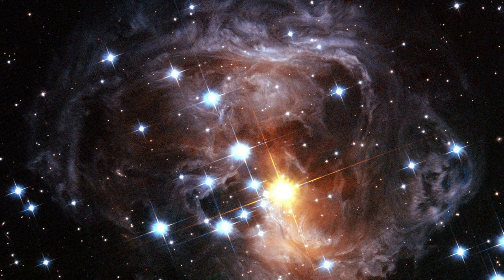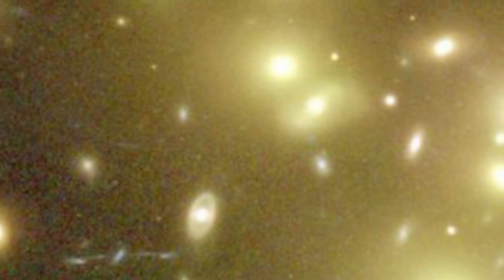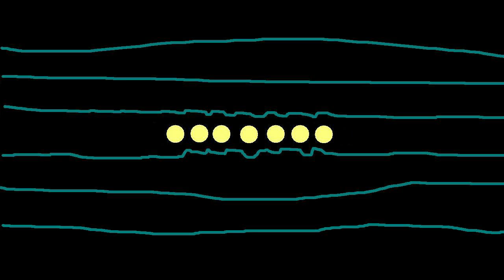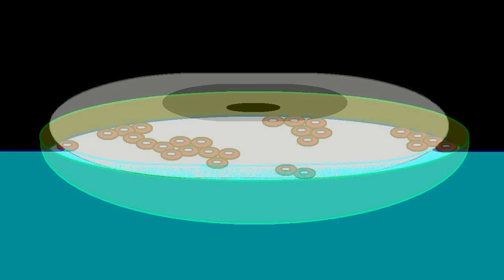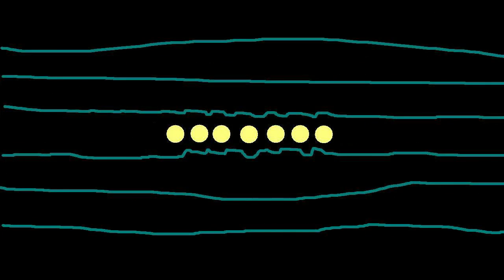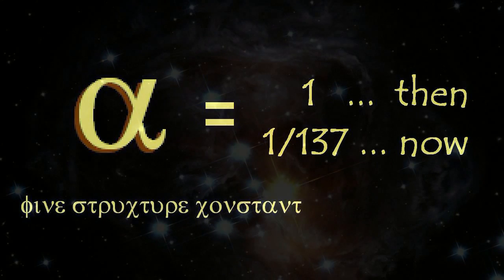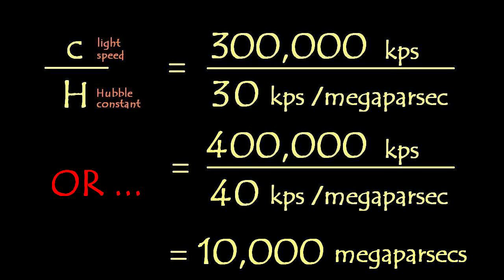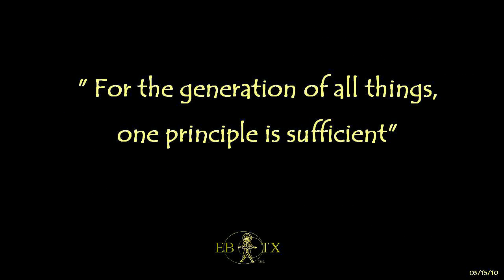Dark Matter, Dark Energy, Pioneer Anomaly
A variant theory of dark matter and dark energy is proposed. The cause may be a "push" from space itself  rather than a pull by some unknown form of matter. What is needed here is not dark matter but rather some grey matter.